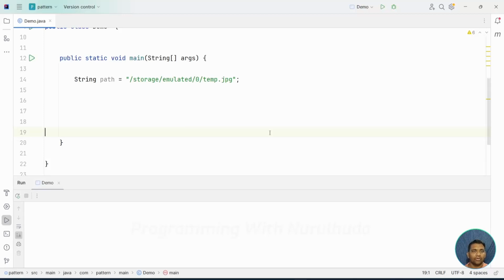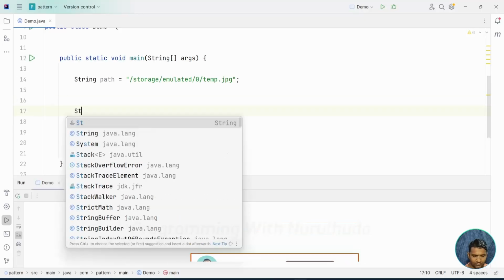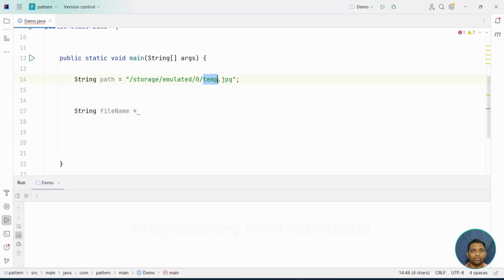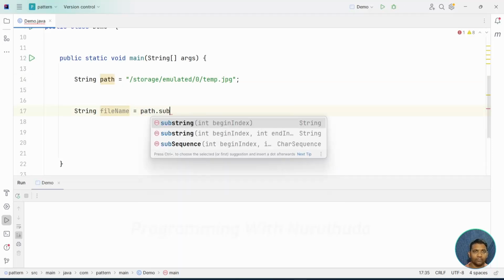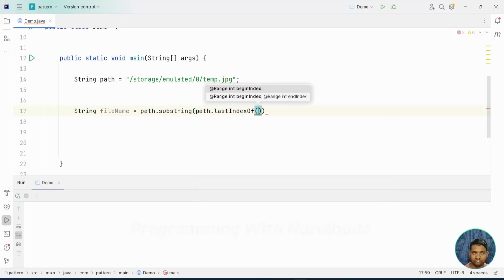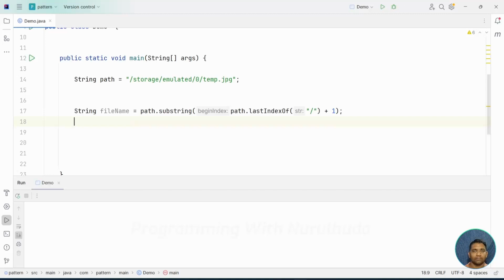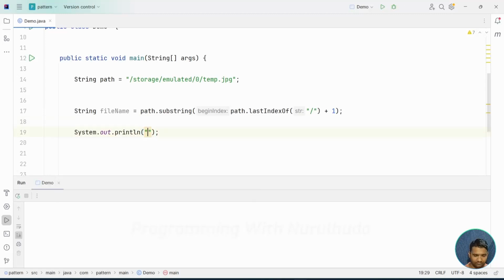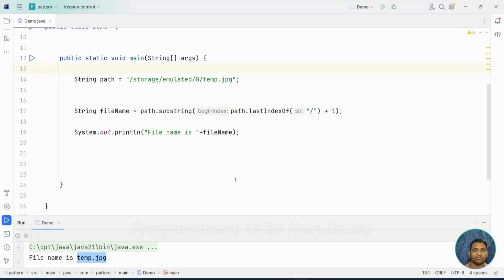How to split a file path to get the file name | Java Programming